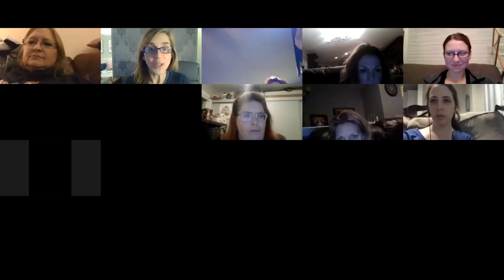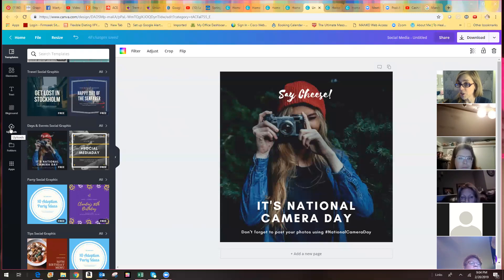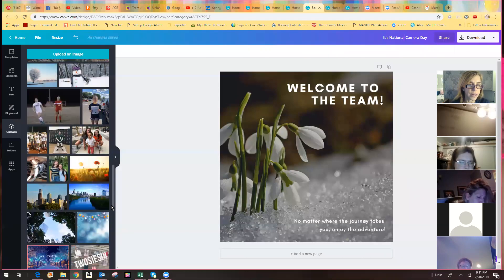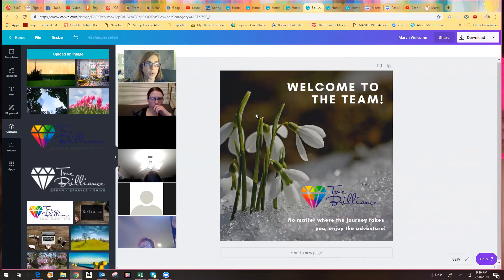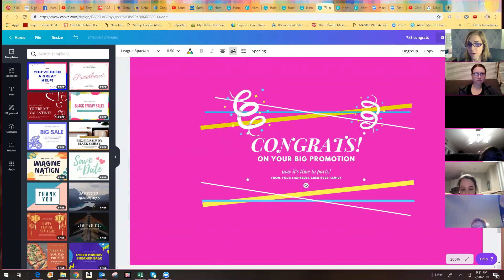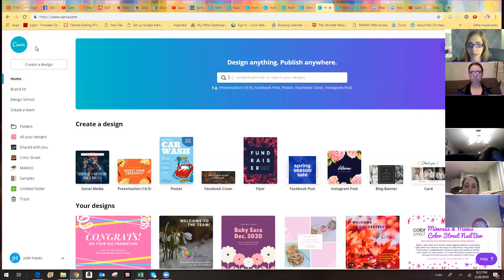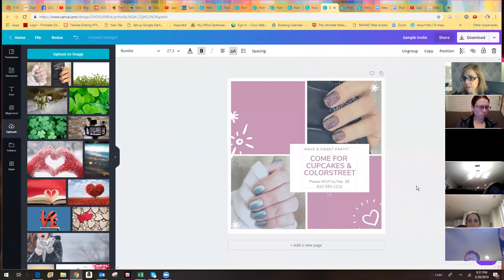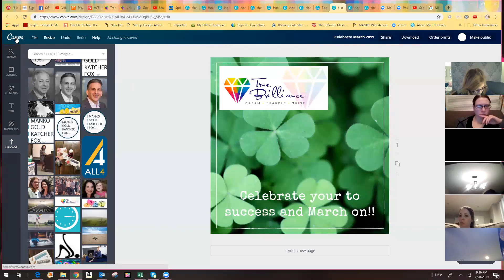Canva 101 with Independent Color Street Presidential Founder Julie Hayes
Learn the basics of Canva--creating designs, uploading and saving images, resizing graphics, editing, copying, sharing, printing and more!